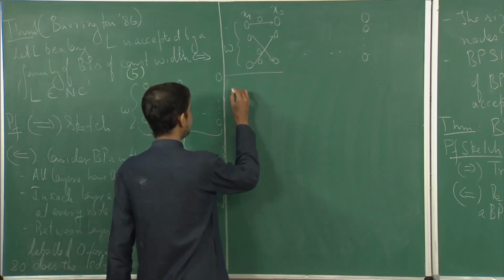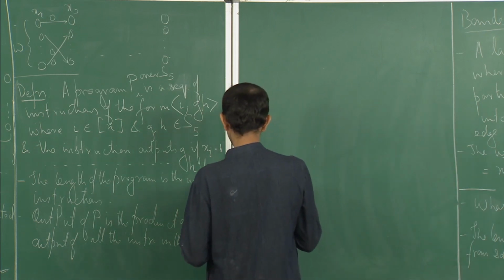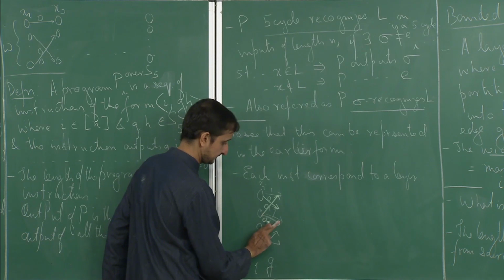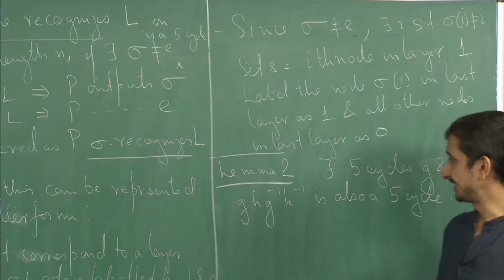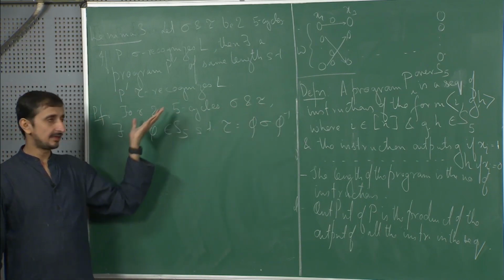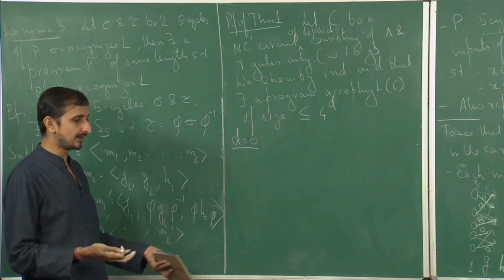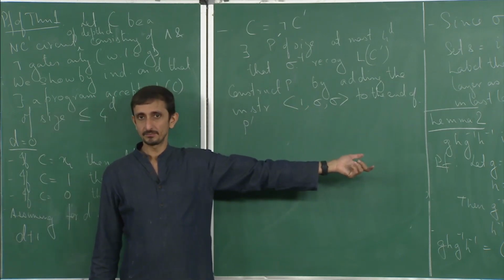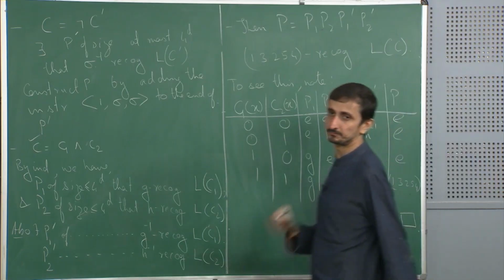Lecture 50: Bounded Width Branching Programs = NC1 (Barrington's Theorem) II